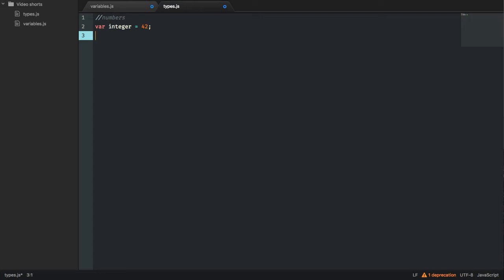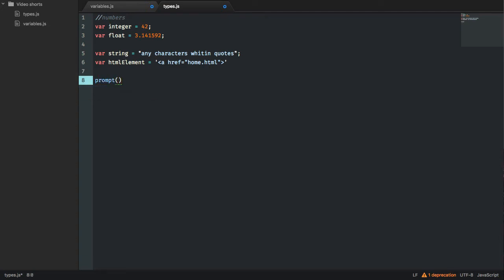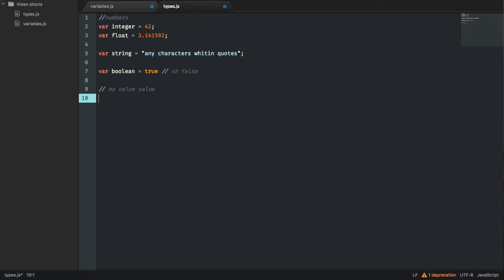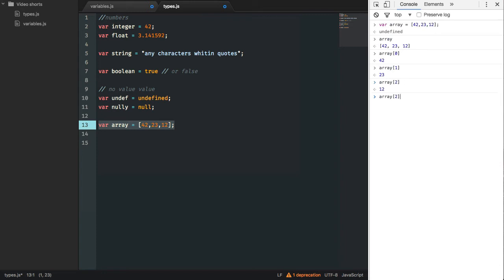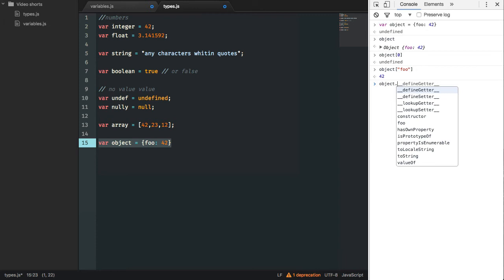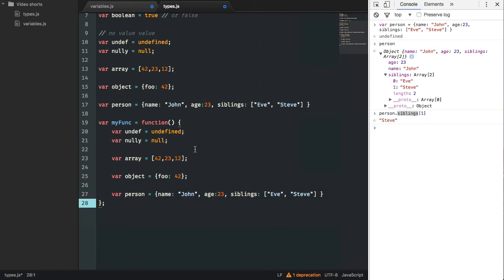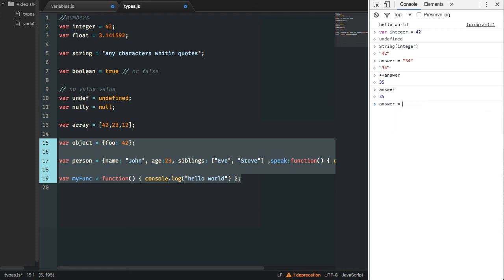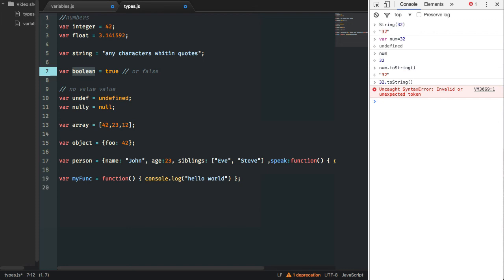Types (see description for shortcuts)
There are 4 basic (primitive) types in JavaScript and three complex types. Here I go through them and explain how they look and what defines them. Fast forward using right arrow key if you get bored.